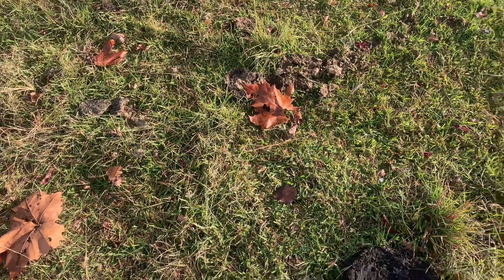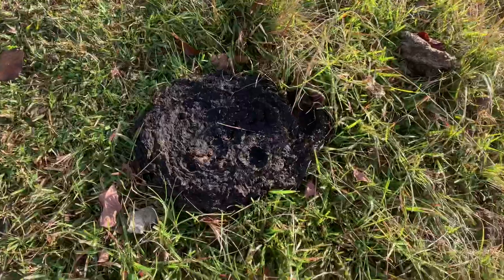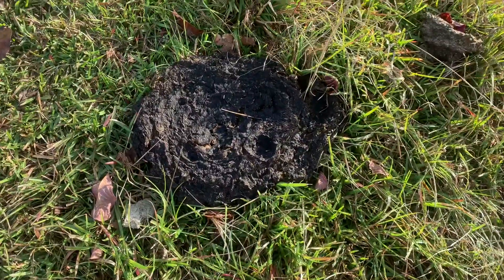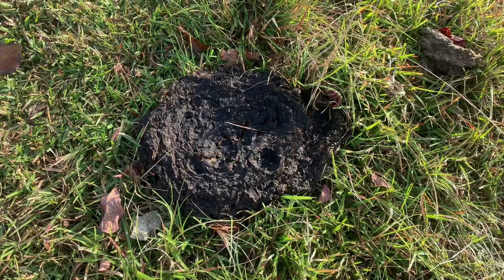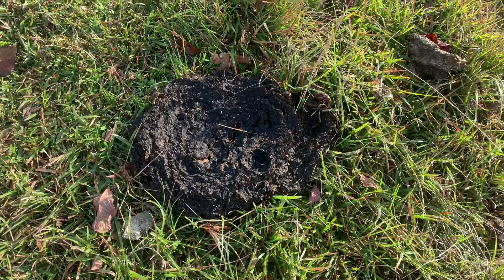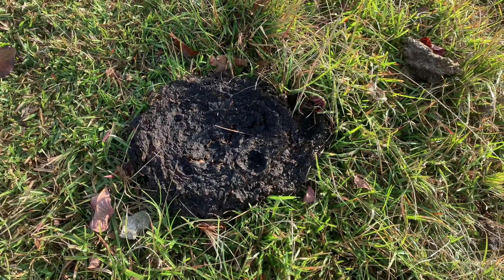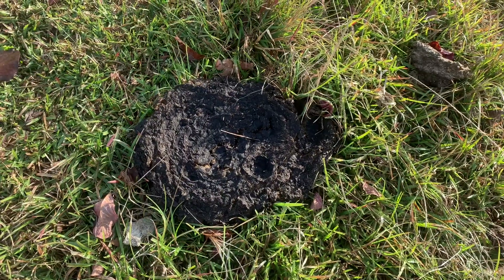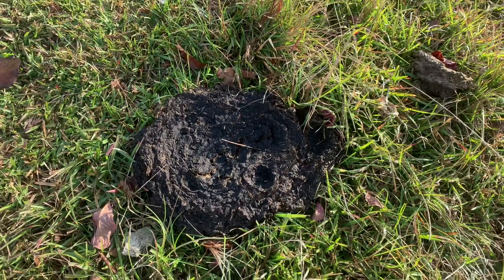Mason Tee’s Holiday Vegan Pue Pie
All natural plant based non-GMO lactose free sun baked vegan holiday dessert